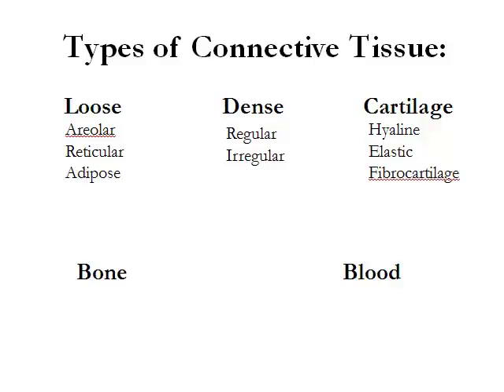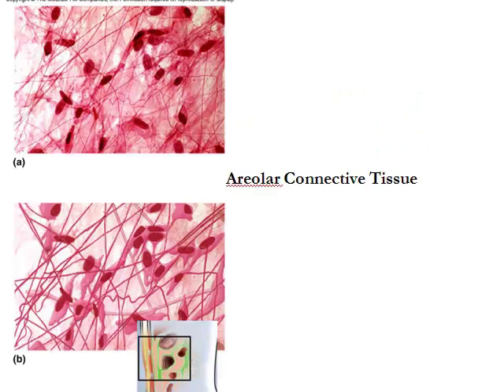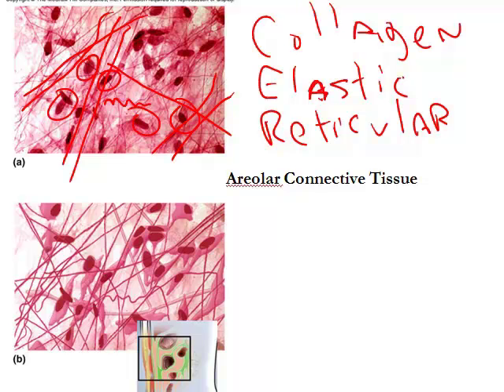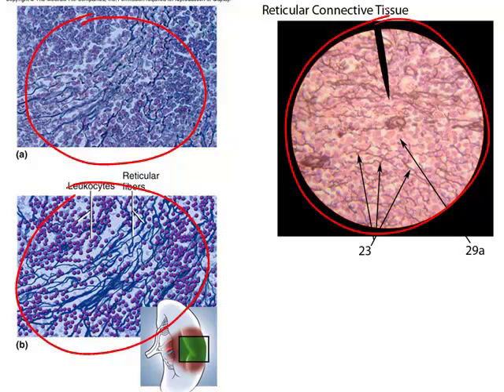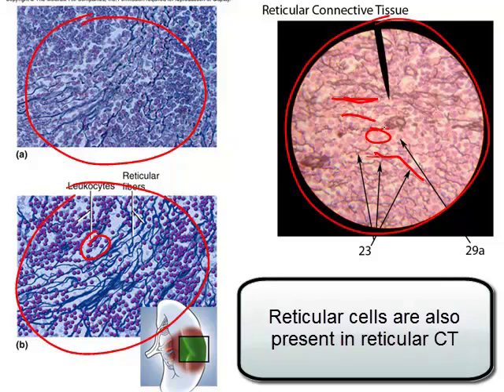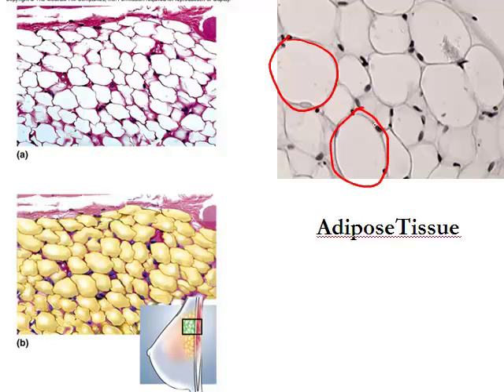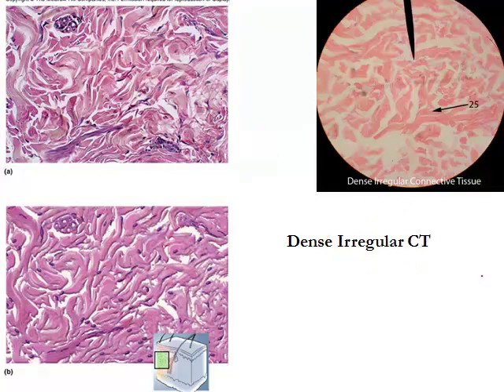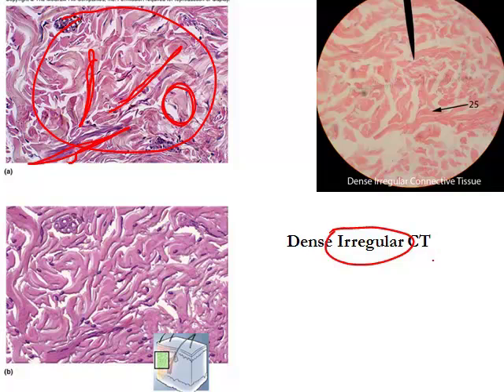Connective Tissue Part 1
This video tutorial covers Connective Tissue identification and function, including loose and dense CT. Part 2, covering cartilage, bone, and blood is also available. This is intended for a 100-200 level anatomy, A&P or general biology course.